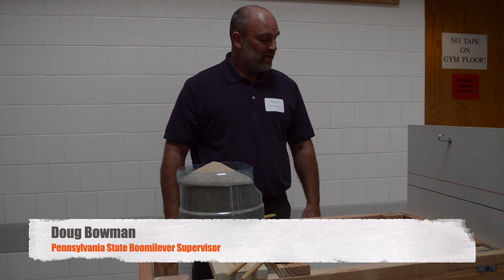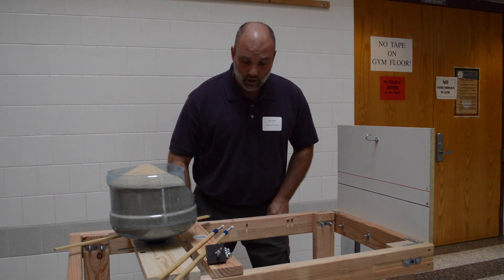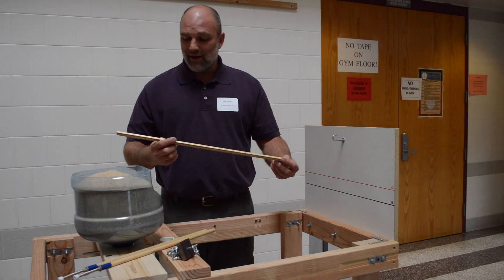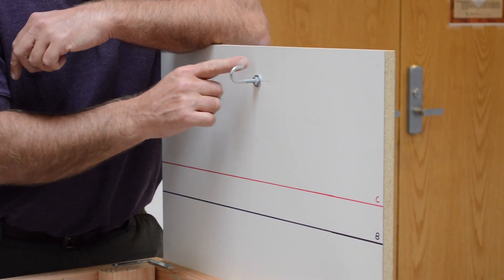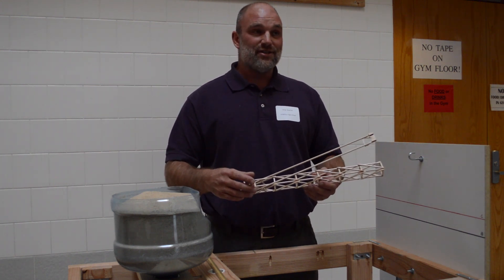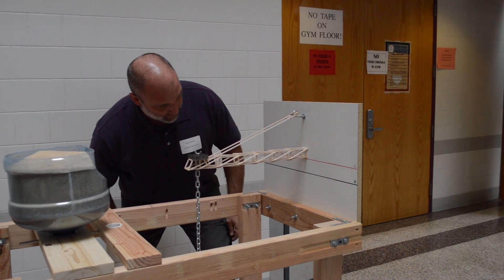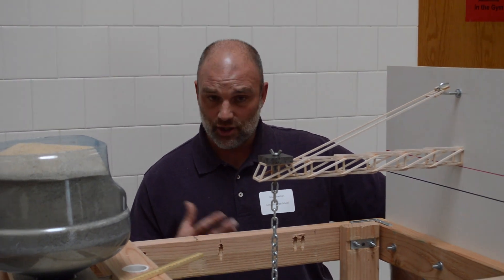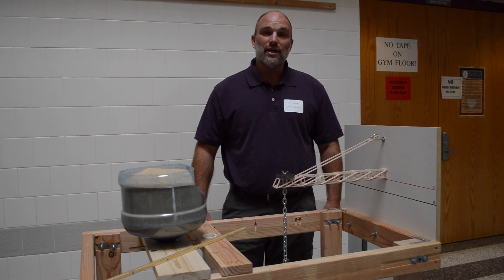PA SciOly Boomilever Supervisor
How to run Boomilever in 2019